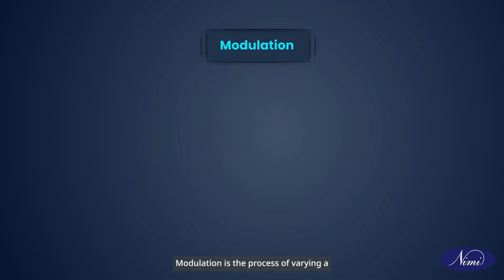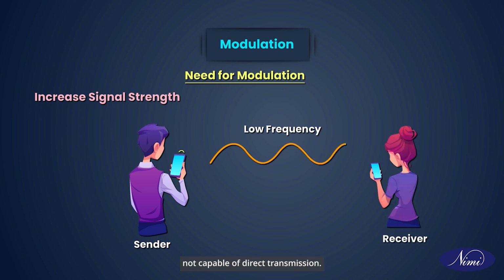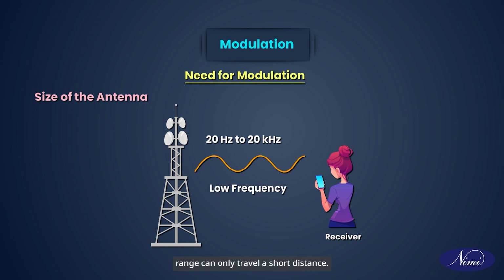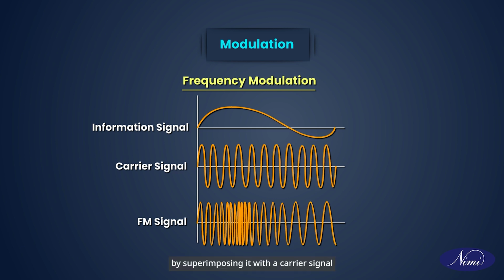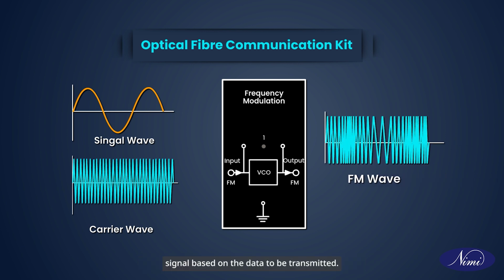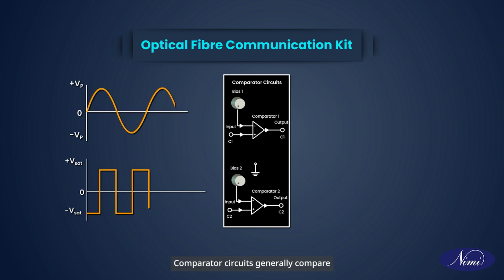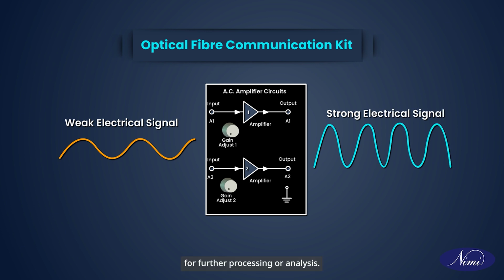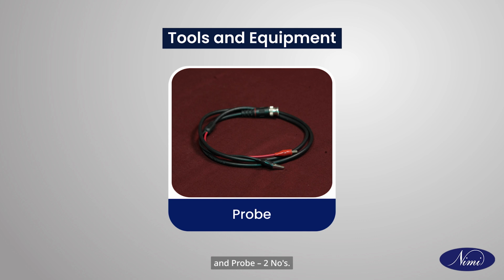Perform FM Modulation and Demodulation using OFC Trainer Kit using Audio |NIMI|DIGITAL|ENGLISH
NIMI - Government of India is proud to bring you another hands-on, skill-enhancing practical video, designed specifically for the ITI ecosystem and vocational education learners!

In this session, dive into the world of optical communication as we explore FM Modulation and Demodulation using an OFC Trainer Kit with real audio signals. Learn by doing, with clear demonstrations and step-by-step guidance all in English and at your own pace.

TIME STAMPS:
0 :01- Title
0:05 -  Introduction
0:32 -  Objectives
1:03 -  Modulation
3:03 -  optical Fibre Communication Kit
3:59 -  Perform FM Modulation and Demodulation using OFC Trainer Kit    Using Audio Signal
4:07 - Tools and Equipment
4:27 - Performing FM Modulation and Demodulation Using OFC Trainer kit Using Audio Signal
11:21 - Recap

👨‍🔧 Perfect for students, trainers, and skill-seekers aiming to build real-world technical expertise in Electronics and Communication Trades.

Your engagement helps us create and share even more valuable resources!